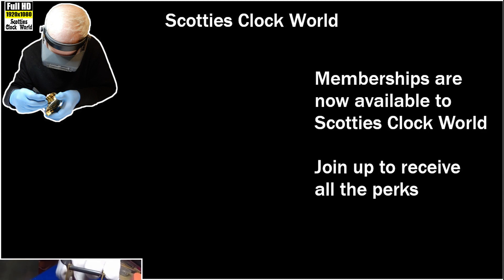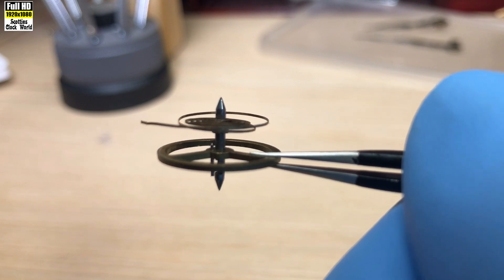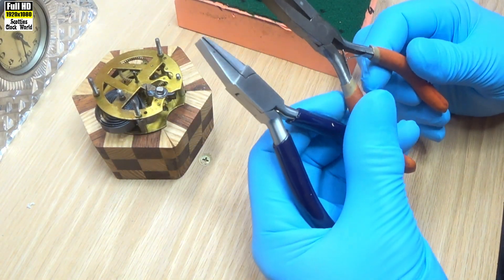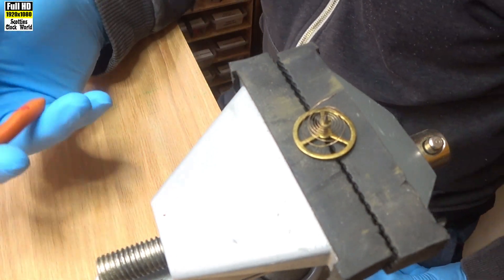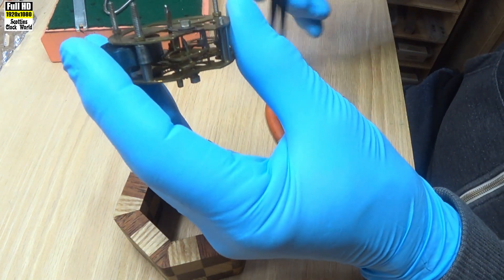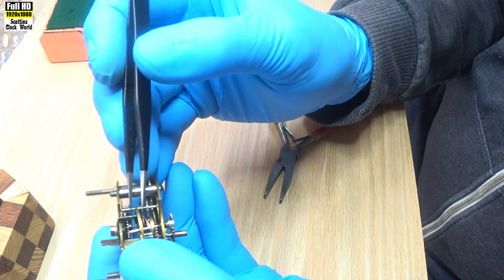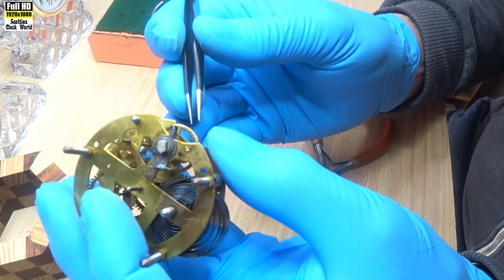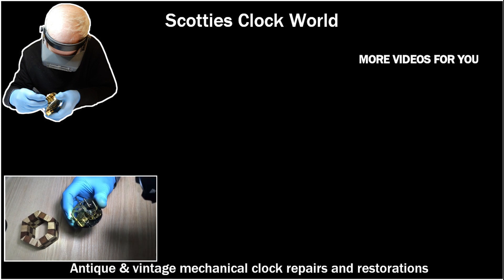How To Setup a Pin Pallet Escapement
The pin pallet escapement was used on alarm clocks and mantle clocks until the 1970s, because it was cheap and easy to make.